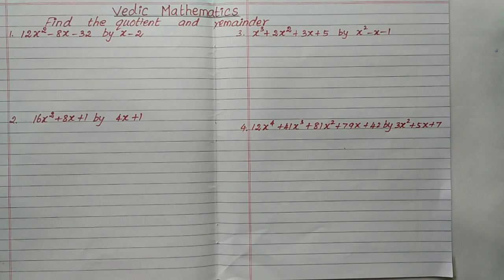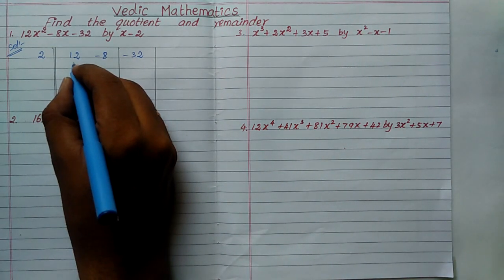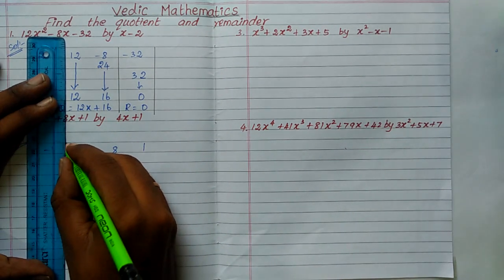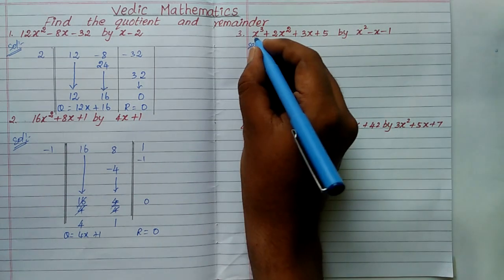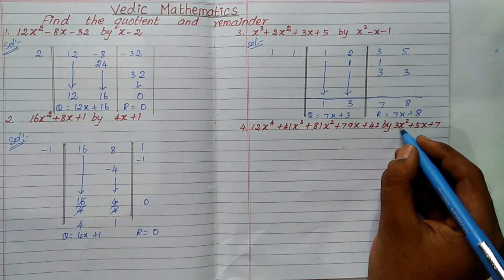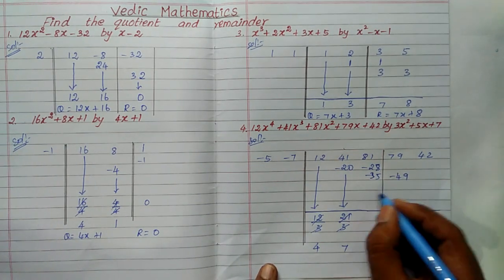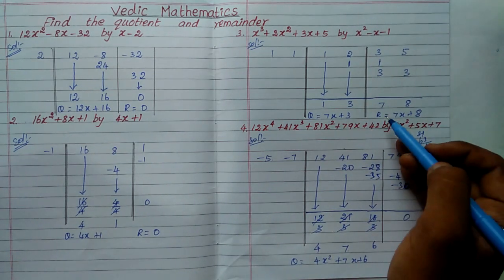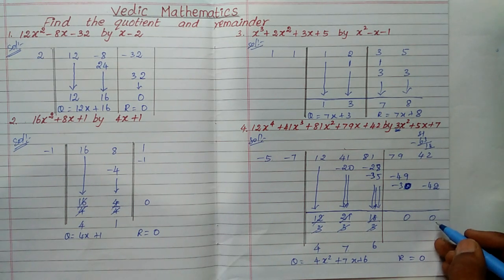vedic maths find quotient and remainder math trick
vedic maths find quotient and remainder math trick every Friday Vedic maths/math short cuts for competitive exam